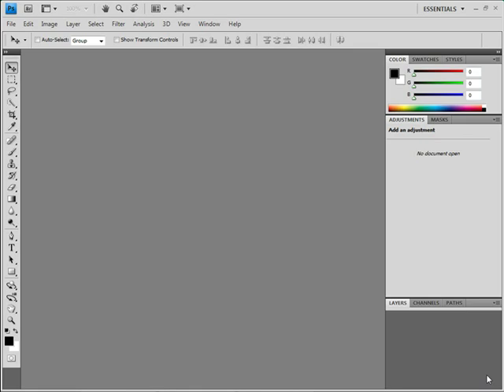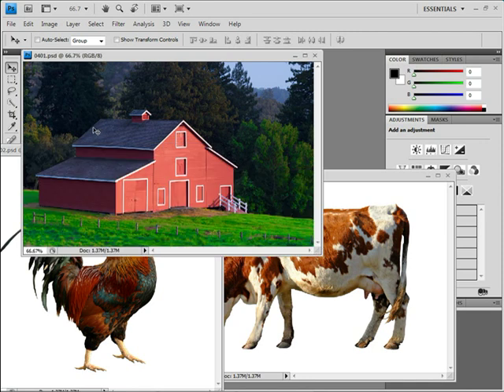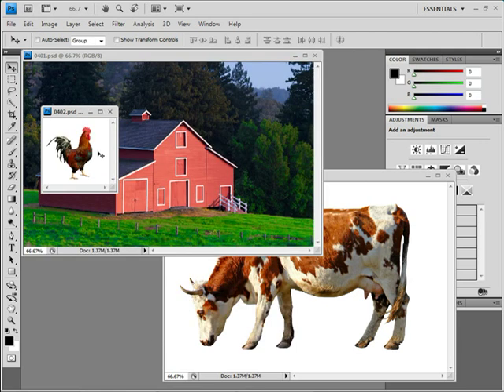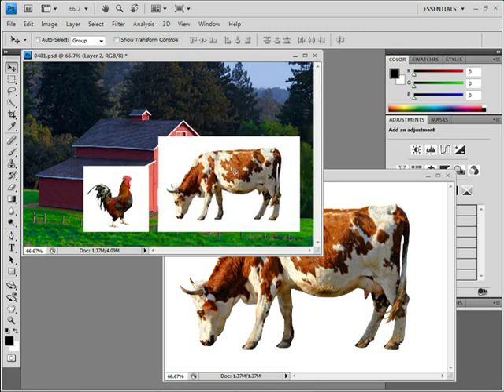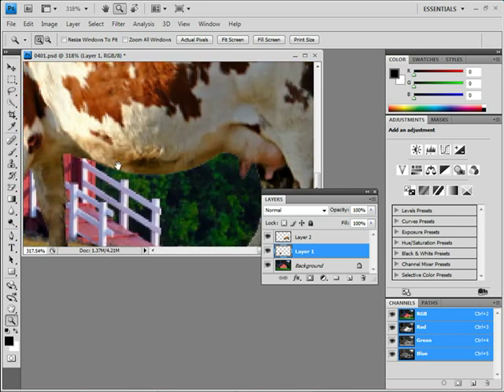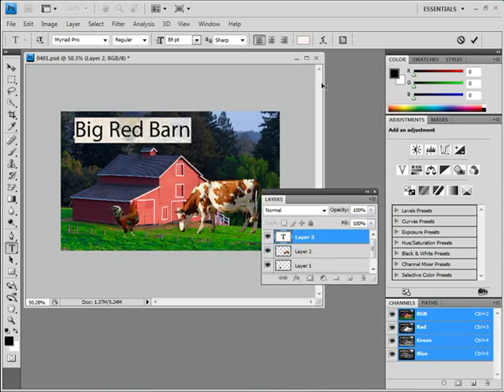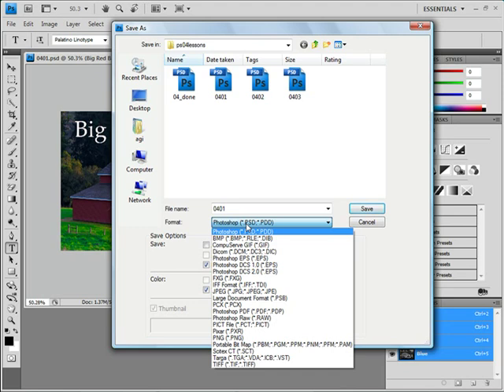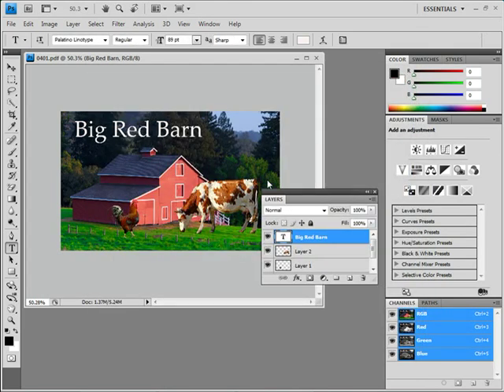Adobe photoshop CS4 Lesson 4/14 Tutorial for beginners